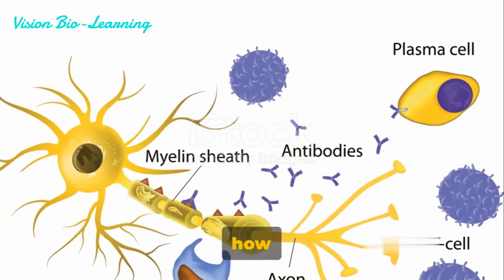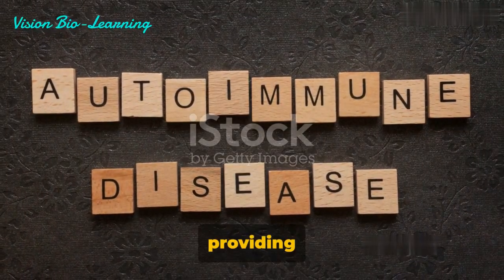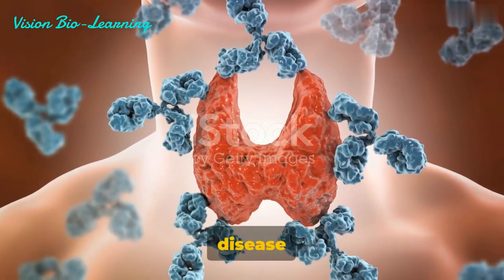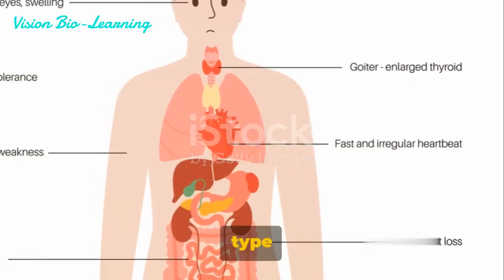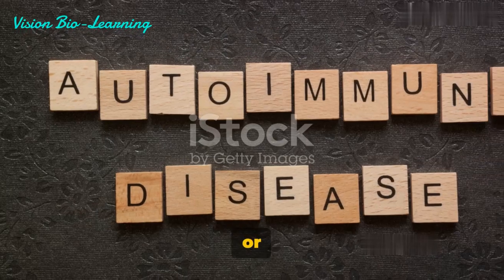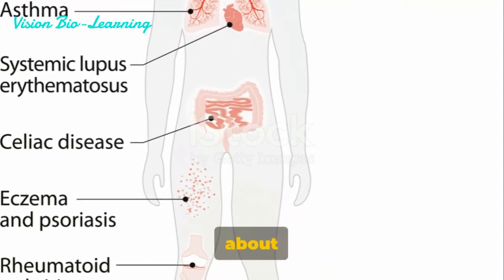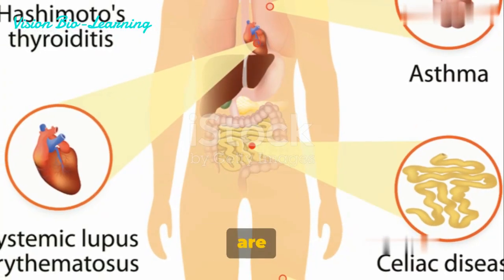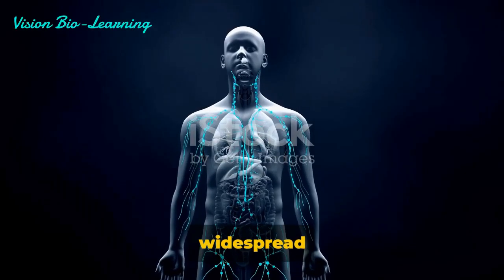Autoimmune Diseases Organ specific vs Systemic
The classification of disease is an uncertain science, especially in the absence of a precise understanding of causative mechanisms. This is well illustrated by the difficulty in classifying autoimmune diseases. It is useful to distinguish two major patterns of autoimmune disease, the diseases in which the expression of autoimmunity is restricted to specific organs of the body, known as ‘organ-specific’ autoimmune diseases, and those in which many tissues of the body are affected, the ‘systemic’ autoimmune diseases. Examples of organ-specific autoimmune diseases are Hashimoto’s thyroiditis and Graves’ disease, each predominantly affecting the thyroid gland, and type I insulin-dependent diabetes mellitus (IDDM), which affects the pancreatic islets. Examples of systemic autoimmune disease are systemic lupus erythematosus (SLE) and primary Sjögren’s syndrome, in which tissues as diverse as the skin, kidneys, and brain may all be affected.